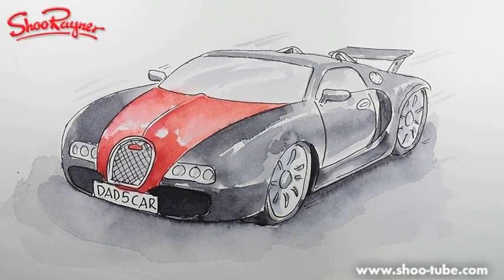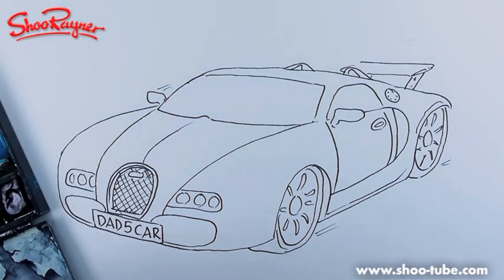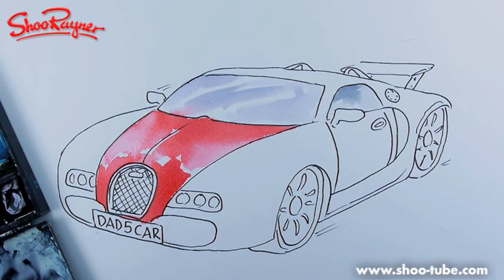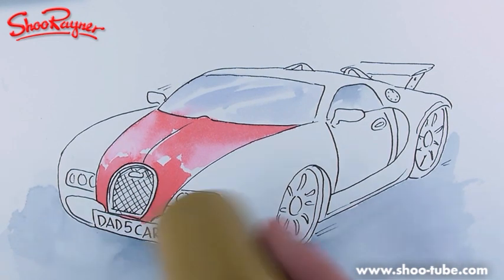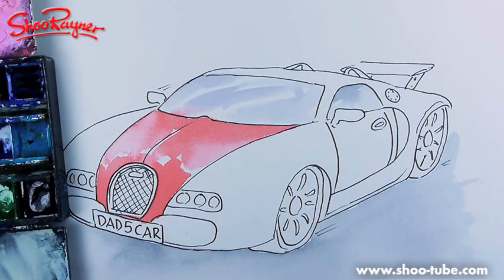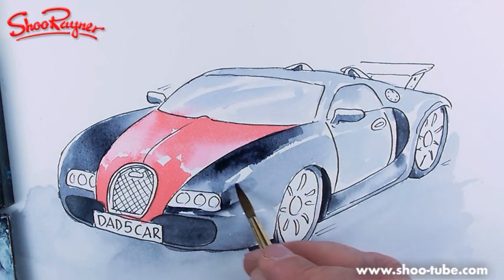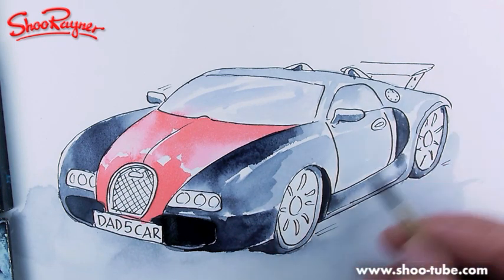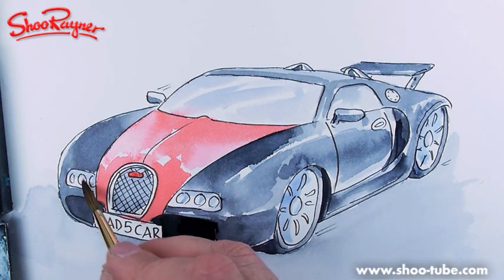How to paint a Bugatti Veyron - spoken tutorial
This is the painting version of the previous how to draw a Bugatti Veyron video tutorial. You might like to do this fo your father's day card or your dad's birhday card?

I use Rotring Tikky pencils and Tikky Graphic pens in this drawing.

winsor and newton watercolours and daVinci Kolinsky sable brushes from Cornelisssesn in London